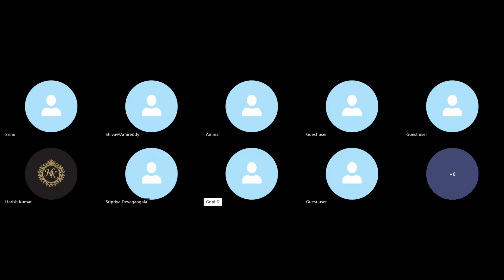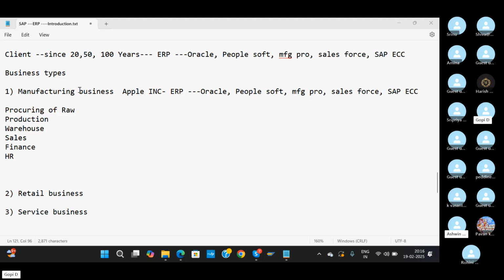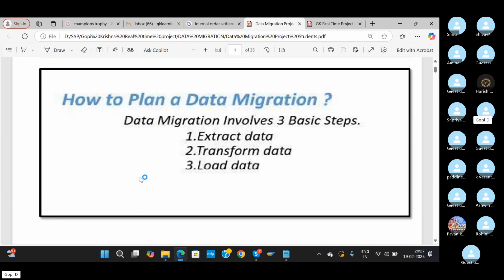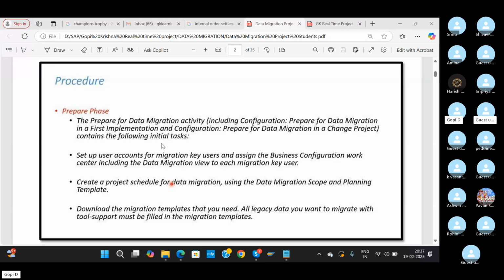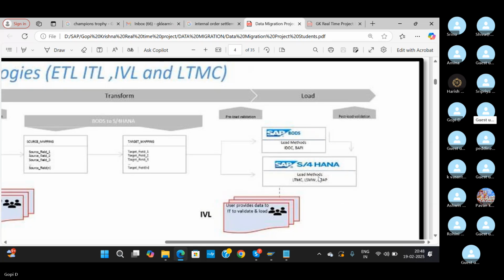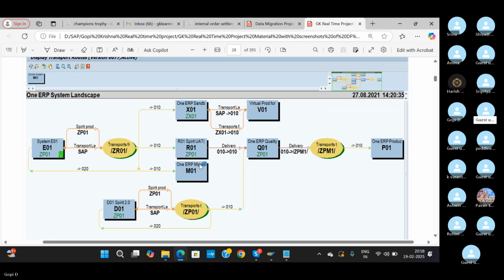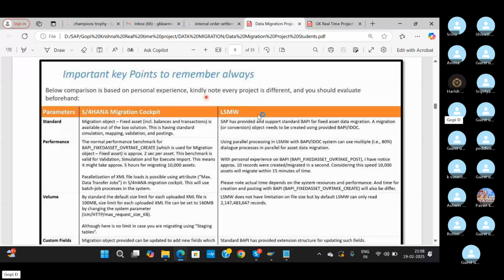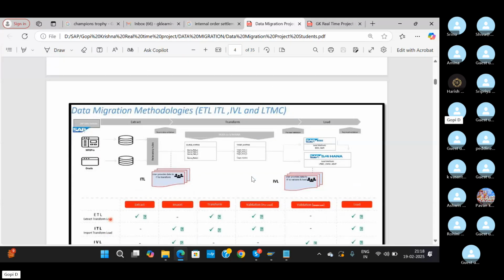SAP S4 HANA DATA MIGRATION PROJECT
SAP S/4 Hana Data Migration project, 100% Job assistance Training with Real time live project Training.

Gopi Krishna SAP is the online platform, we will Provide SAP S/4 HANA FINANCE, SAP S/4 HANA SD, SAP S/4 HANA MM, SAP Central Finance, Sap S/4 Hana FSCM, SAP S/4 Basis and Hana Administration SAP VIM, RAR and S/4 HANA Real time Project Training / Regarding Training Call/WhatsApp 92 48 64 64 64

About Trainer
Gopi Krishna is Professional Certified SAP S/4 HANA Consultant with 9+ years of experience. Currently working as Solution Architect & S/4 HANA Consultant/ Corporate Trainer and conducted various Corporate/ Individual training on various SAP S/4 HANA modules in big IT companies. Apart from SAP Finance, Krishna also provides training on SAP S/4 HANA CONTROLLING, SAP S/4 Hana Sales, SAP S/4 Hana Material management, FSCM, SAP Central Finance, VIM, RAR etc.